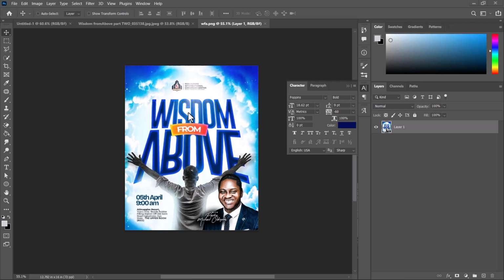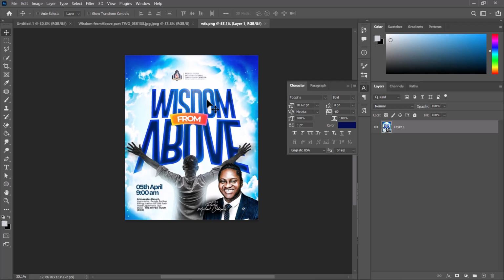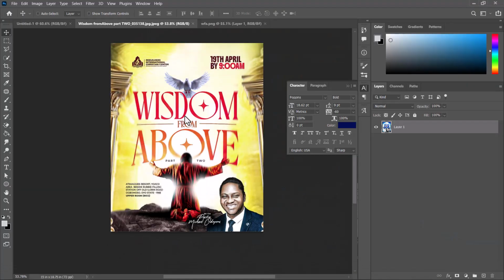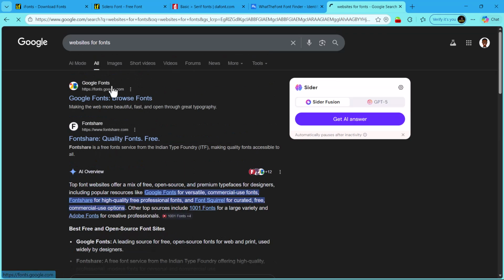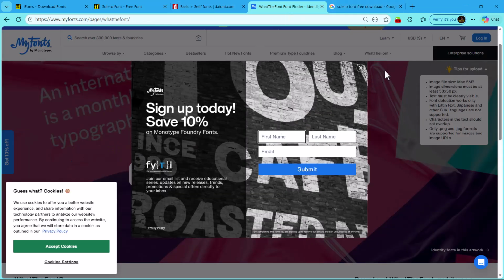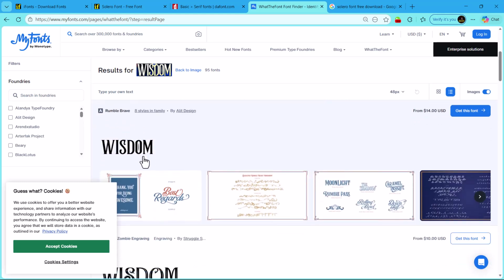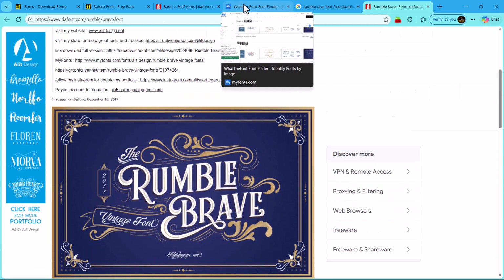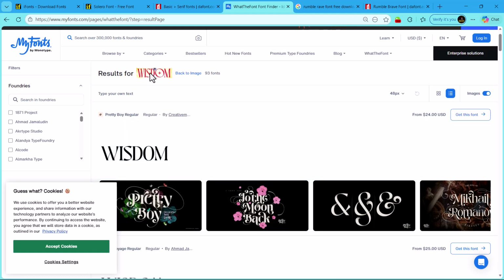CHURCH FLYER DESIGN TUTORIAL - How To Choose Fonts For Church Flyers - part 1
In this tutorial, I explain how to choose fonts for church flyer design. Learn font types, when to use them, and how to combine fonts to create clean and professional church flyers.

Perfect for beginner designers.